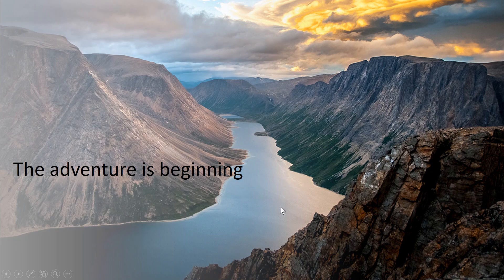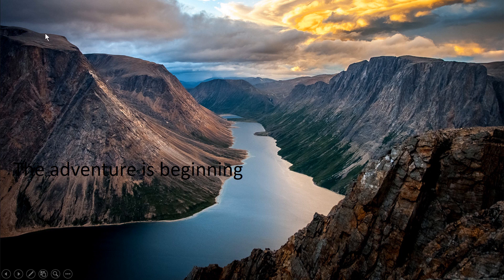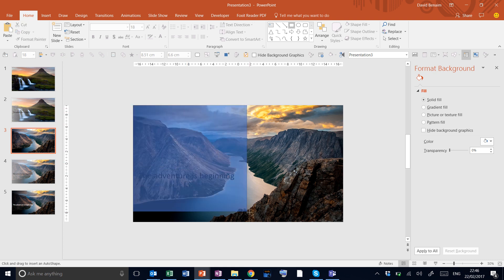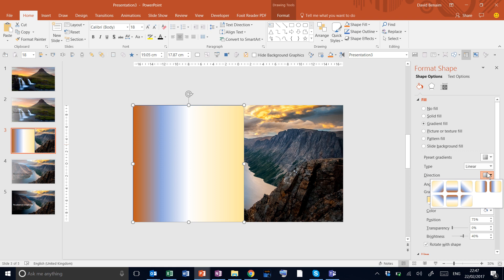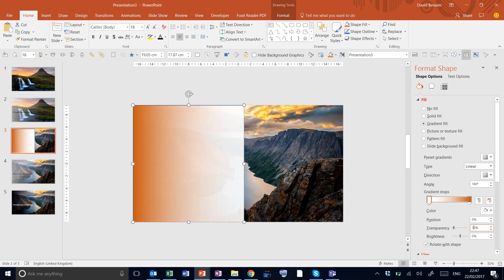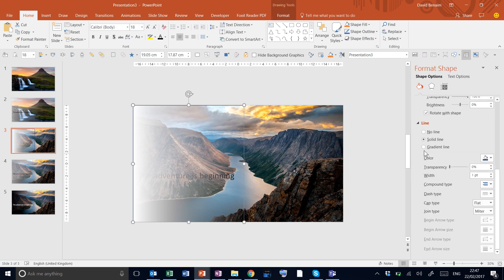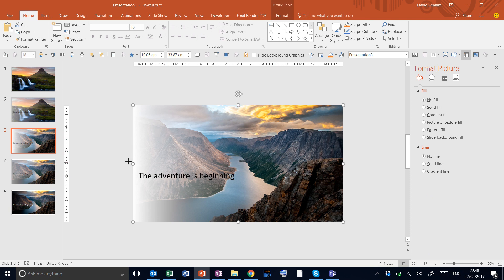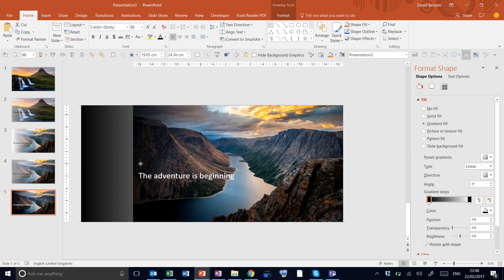PowerPoint type text over pics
Full screen images make presentation slides engaging but overlaying custom text on them can be difficult... overcome that with this simple trick